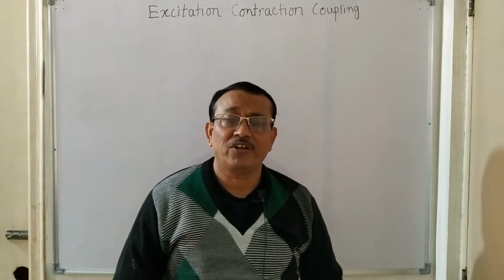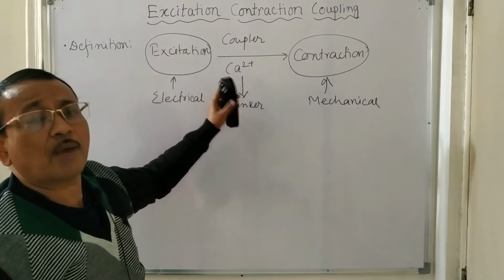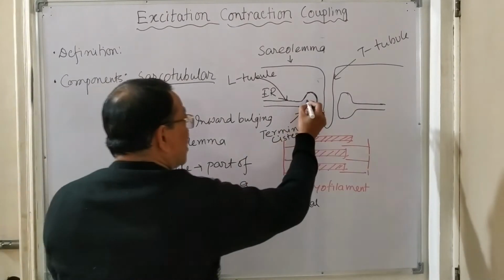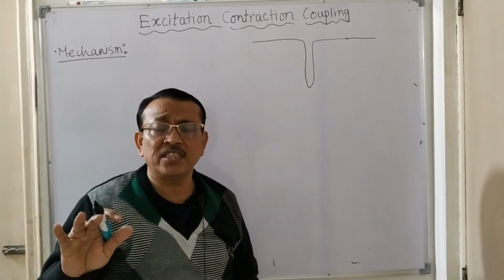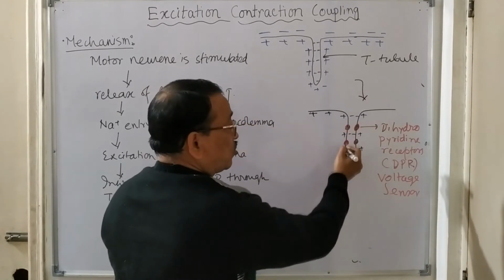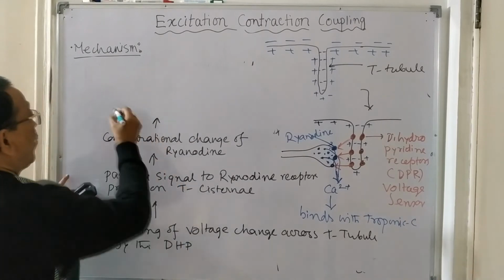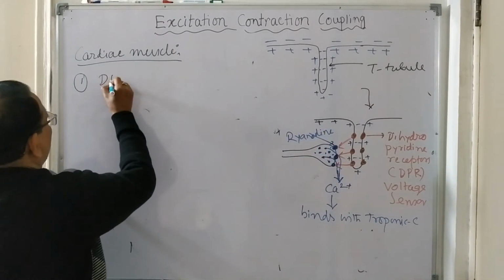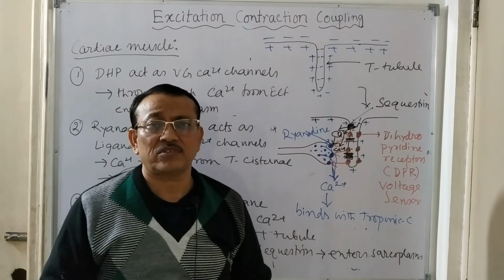Excitation Contraction coupling: For students of MBBS, BDS and Paramedical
EXCITATION CONTRACTION COUPLING : For  MBBS, BDS and Allied Health Sciences students.

 In response to stimulation of motor neuron by a threshold stimulus there is release of ACh at the neuromuscular junction which generates action potential in the muscle membrane. This action potential in turn spreads along the muscle fiber to initiate muscle contraction. The link between excitation (generation of action potential) and contraction of muscle is provided by the release of Ca++ from Terminal Cisternae of Sarcotubular system. This process by which depolarization of the muscle fiber initiates contraction of muscle is called as Excitation Contraction coupling(E C Coupling).
A. Steps in E-C coupling
1. Stimulation of the motor neuron
2. Release of ACh at neuromuscular junction.
3. Binding of ACh to nicotinic ACh receptor present on post synaptic muscle membrane.
4. Increased Na+ conductance followed by K+ conductance in muscle membrane.
5. Initiation of end plate potential.
6. Generation of action potential i.e. excitation of muscle membrane.
7. Inward spread of action potential along ‘T’ tubules.
8. Activation of dihydropyridine receptors present in ‘T’ tubule membrane which  mainly serves as the voltage sensor.
9. Triggering of release of Ca++ in sarcoplasm  from terminal  cisternae via  Ryanodine receptor which is related to IP3 receptor i.e. Ligand gated Ca++ channels.
10.  Diffusion of Ca++ to the myofilaments and binding of Ca++ to troponin ‘C’ to uncover myosin binding   site of actin.
11.  Formation of cross bridge between myosin and actin and sliding of thin filaments on thick filaments.
12.  Shortening of muscle i.e. muscle contraction.

For further study you can refer to following books :
1. Textbook of Physiology for MBBS by A K Basak published by New Age International Pvt. Ltd. New Delhi.
2. Textbook of Physiology for BDS by A K Basak published by New Central Book Agency, Kolkata.
3. Physiology : Made Easy  by A K Basak published by New Central Book Agency, Kolkata